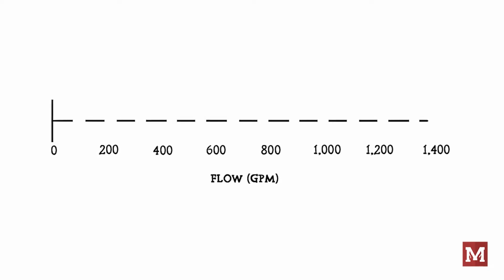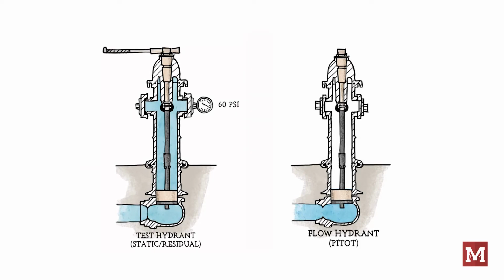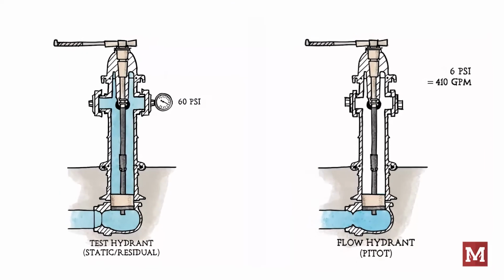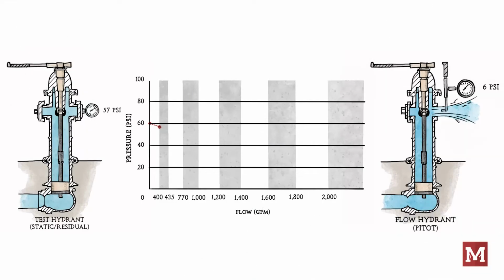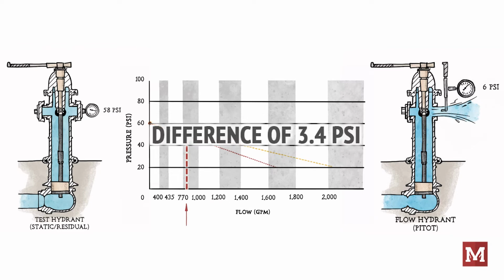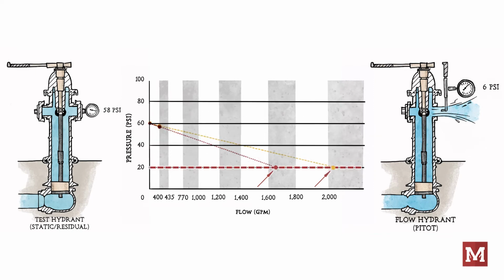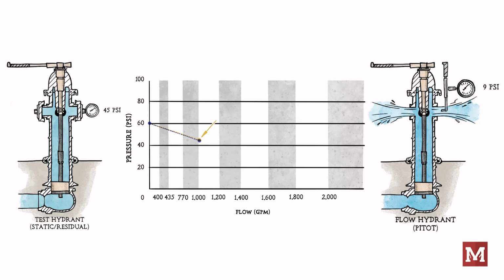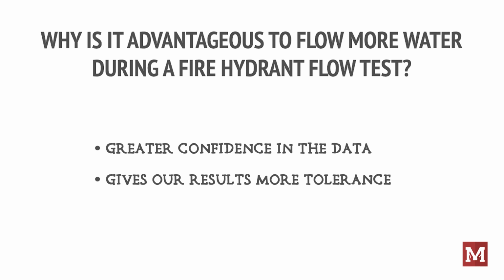What's the Advantage of More Flow During a Hydrant Flow Test?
↑↑↑ Update (2026): Starting in NFPA 291 2022 Edition, the drop in residual pressure at the residual pressure was changed from 25% drop to 10% drop (2019 Section 4.3.6, 2022 and 2025 Editions Section 4.4.6).

This video covers one advantage to flowing more, rather than less, water during a fire hydrant flow tests.